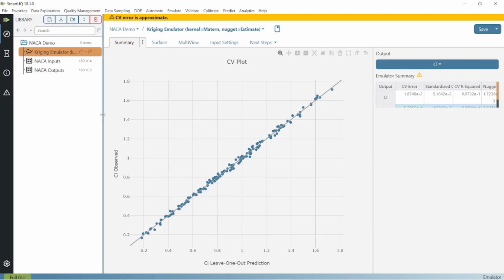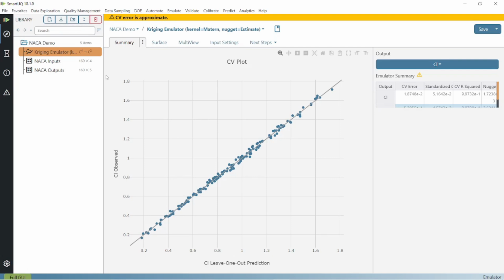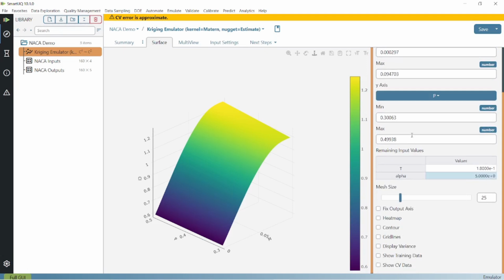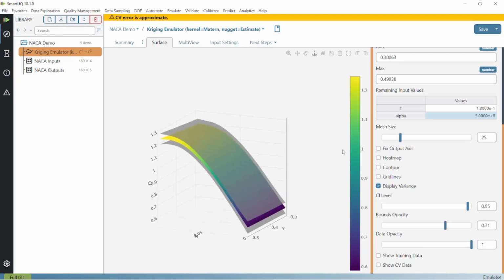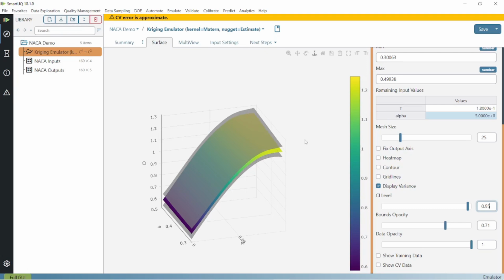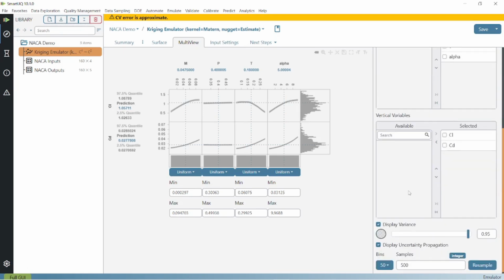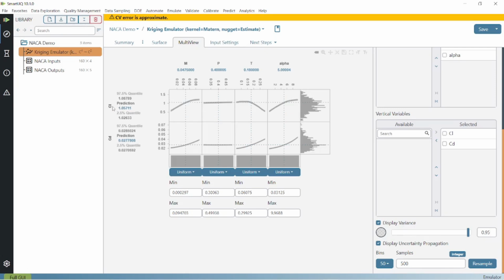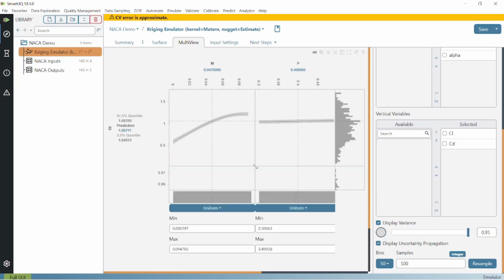Obtaining Confidence Intervals in SmartUQ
This video explains what a Confidence Interval is and how SmartUQ brings these to your CAE.